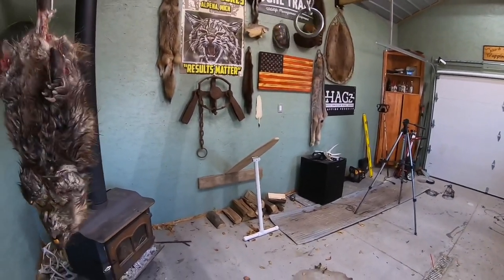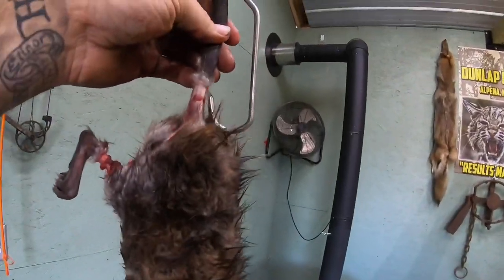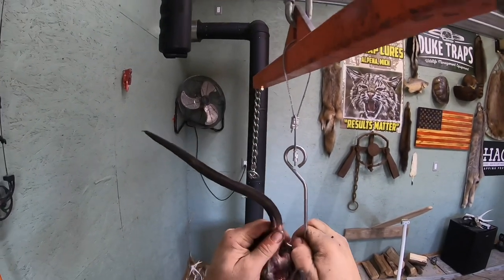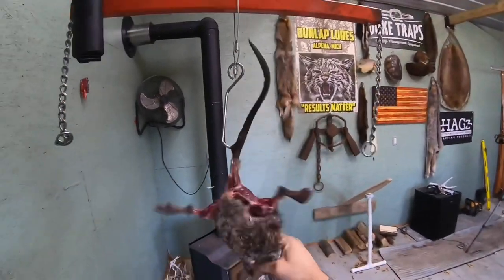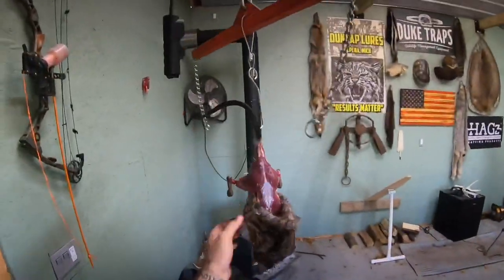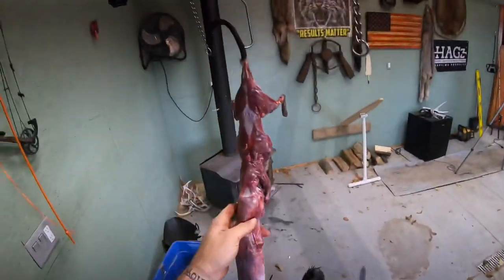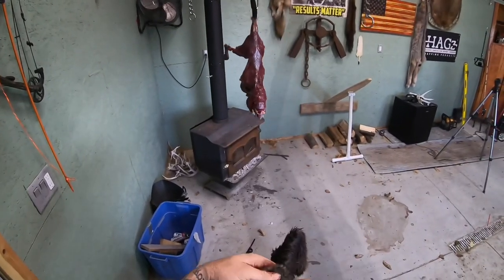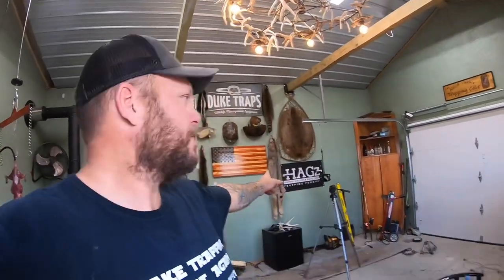Trapper j’s vlog season 2 ep 6 “hagz muskrat hook”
Review of hagz muskrat hook it’s pretty handy product!

 RBG traps

MAILING ADDRESS
TRAPPER J